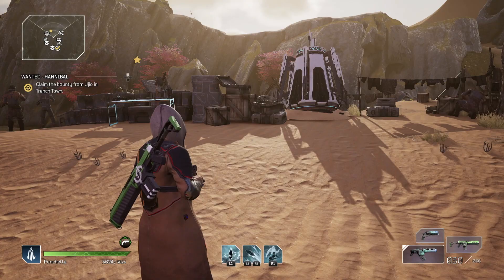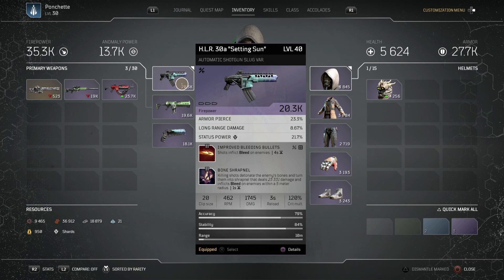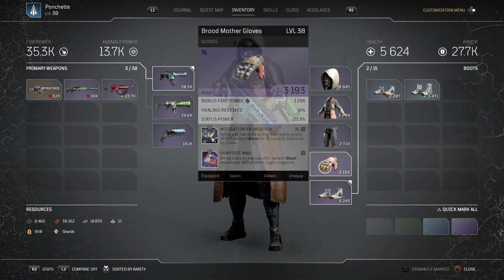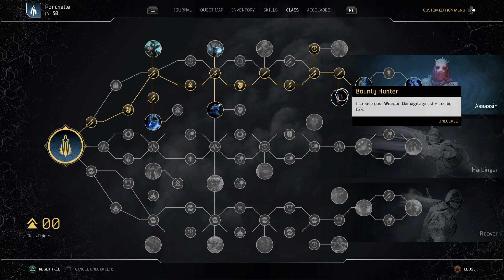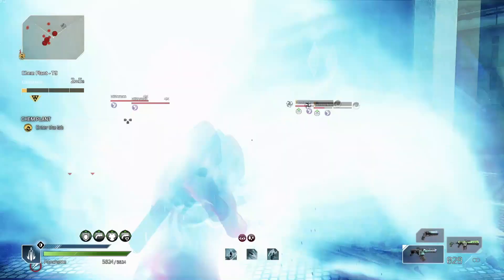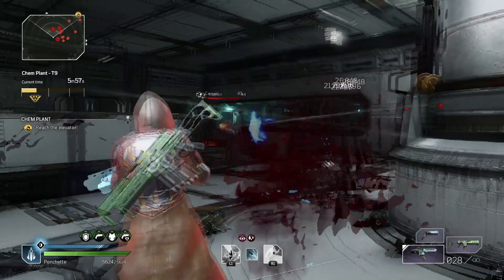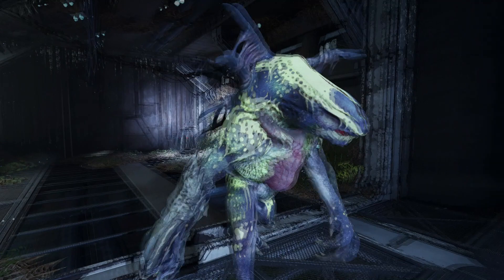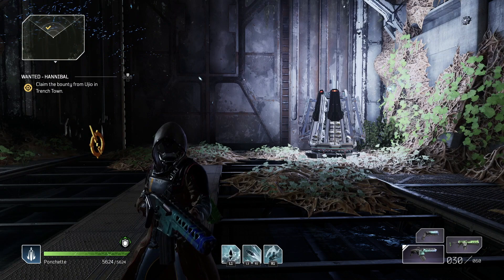OUTRIDERS - Budget Beginner Trickster build!! 🛡All Tier 2 Mods - No Legendaries!!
Areeeeeeet like! How is it gan?!

This is a beginner Trickster build designed for helping you through the first expedition tiers etc. This is not an end-game build! It is designed to help you get to the end game builds! I use this build and get through the lower levels of expeditions just fine and there is plenty of room for improvement! As you start to get the legendaries and tier 3 mods you can upgrade this build accordingly!

00:01 Intro
00:45 Inventory
08:08 Skills
09:19 Class Tree
13:09 Gameplay w/commentary!

Just remember I'm not claiming to be the best in the world at this game! I just haven't seen many builds out there for beginners so thought I'd show you how I was running this trickster and leveling up!